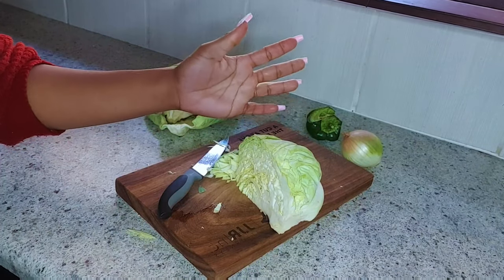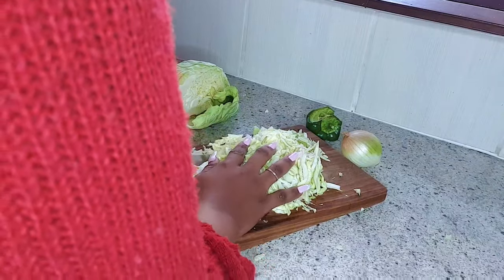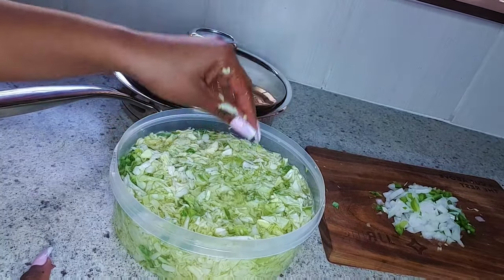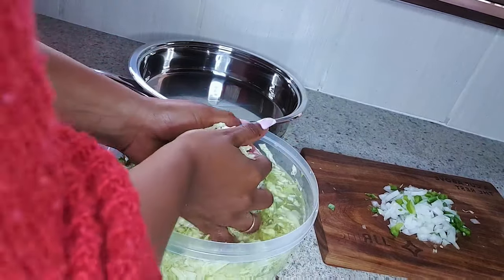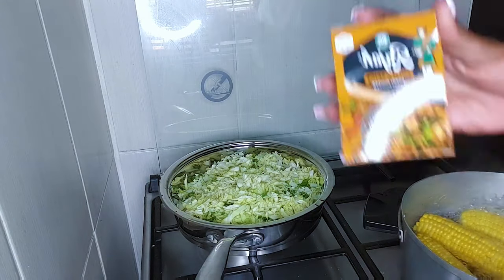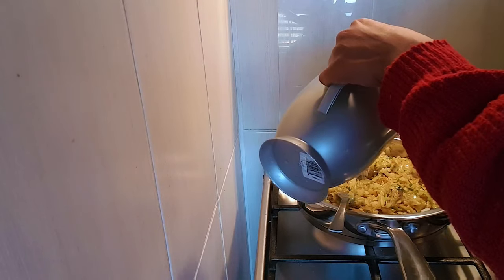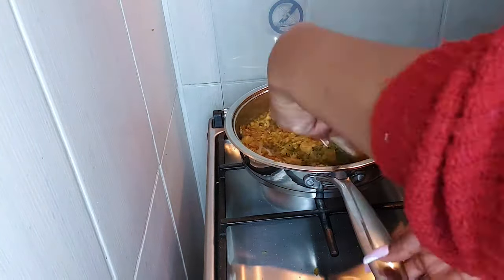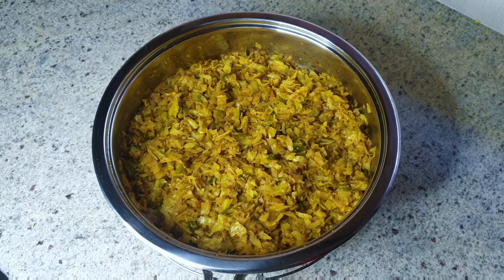QUICK AND EASY CABBAGE RECIPE| SOUTH AFRICAN WAY